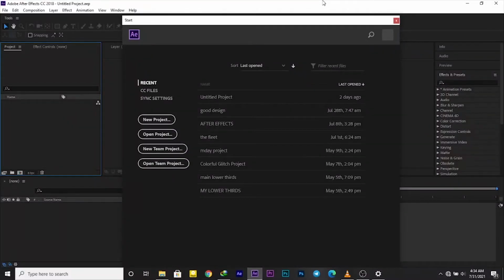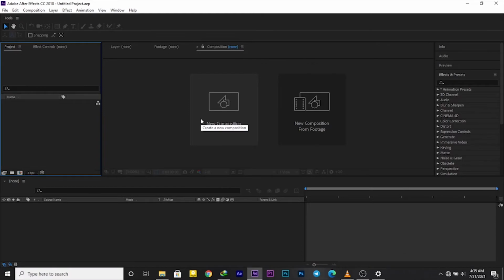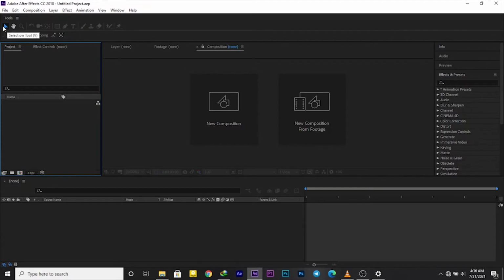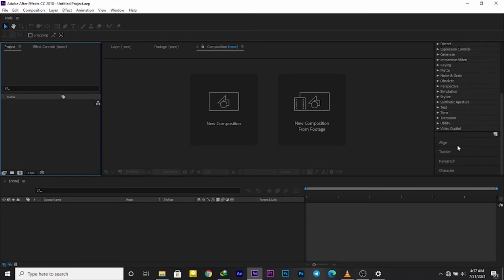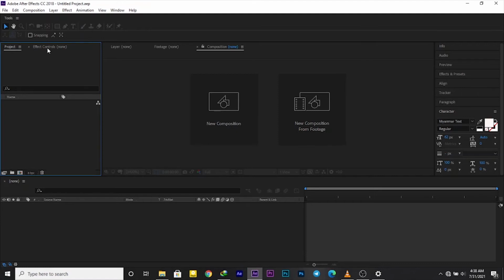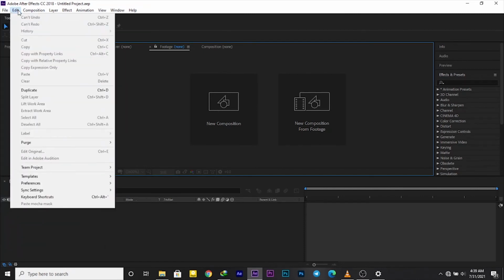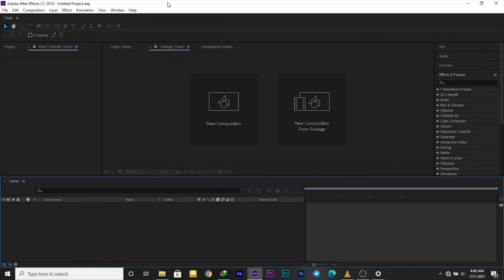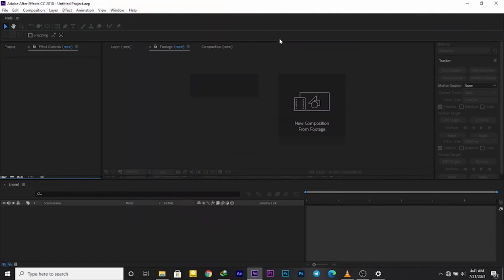1 Introduction To After Effects Interface - After Effects Tutorials Beginner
Hello everyone my name is Bismark from ELEON DIGITALS. In this video, we go into After Effects and familiarise ourselves with the user interface. this tutorial is for complete beginners.